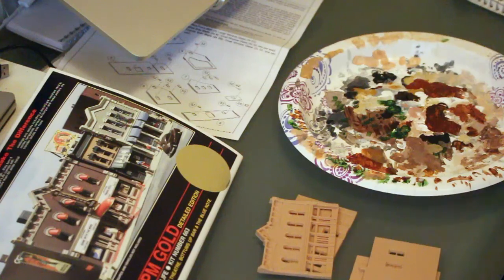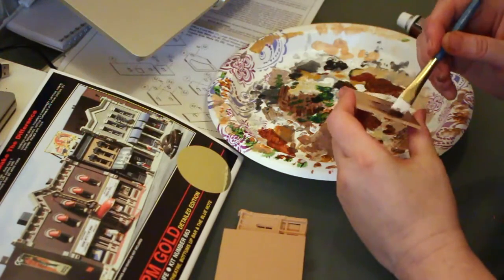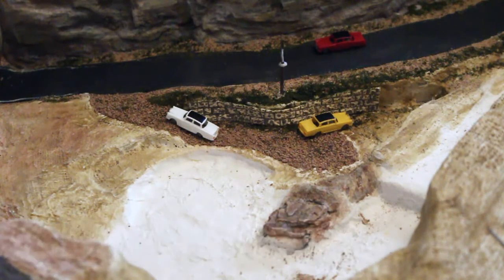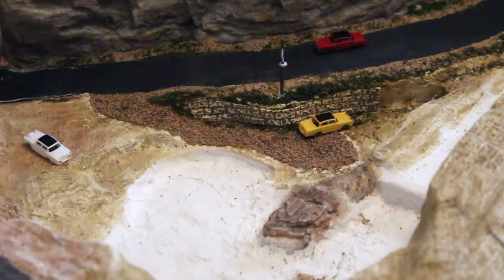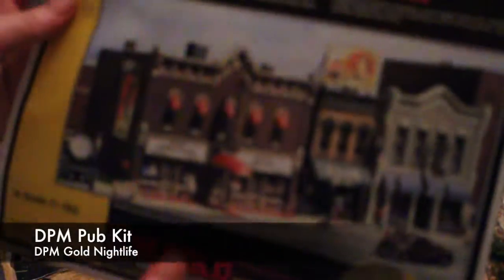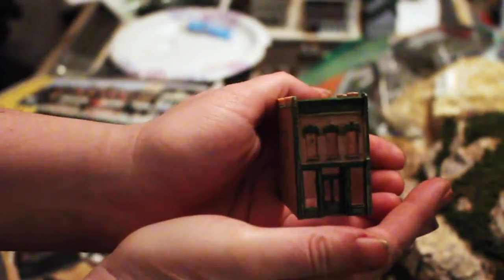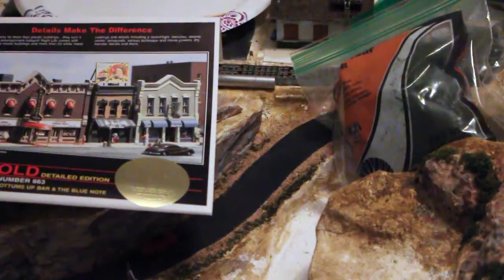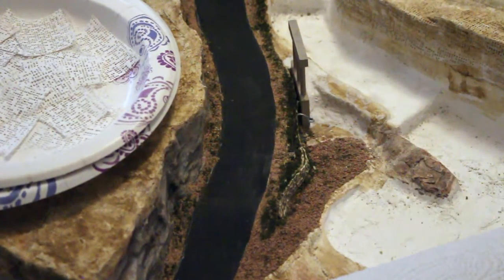Obleo's N Scale Layout Episode 29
Episode 29 Old River Road / This week will start work on DPM Gold Night Life kits. Paint & glue in overpass / bridge piers. Add a small hill under the overpass next to the boat landing river. Add a gravel road to the boat landing boat dock area. Also add scenery to the old river road and cove area. Add prep the town area for paving the rest of the sidewalks and foundations.

This was filmed in January 2017 for the 27x48 inch N Gauge / N Scale model railroad train layout I building.